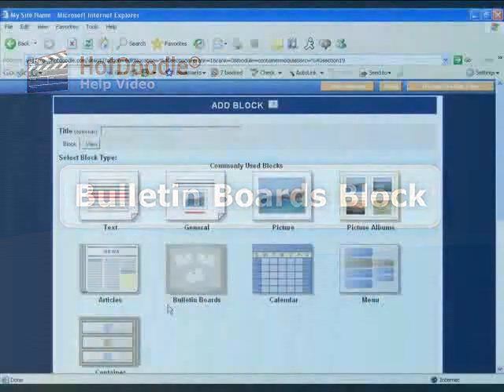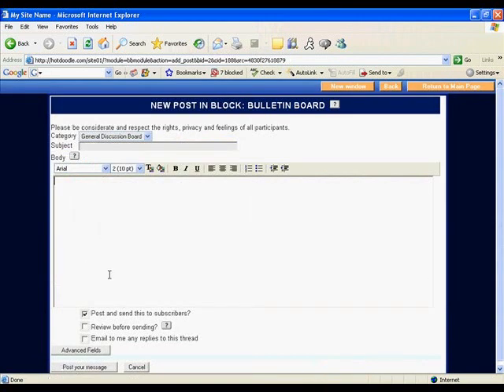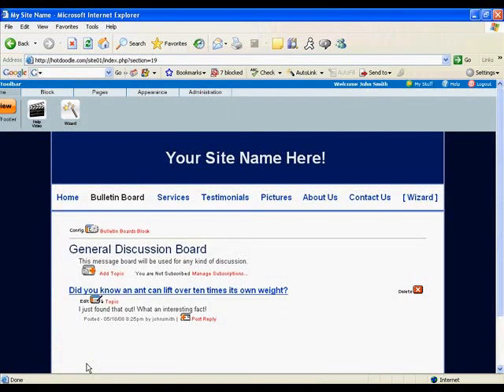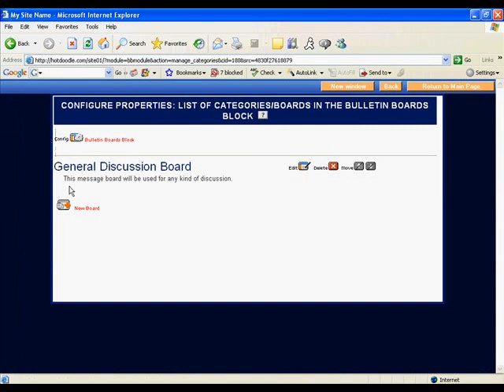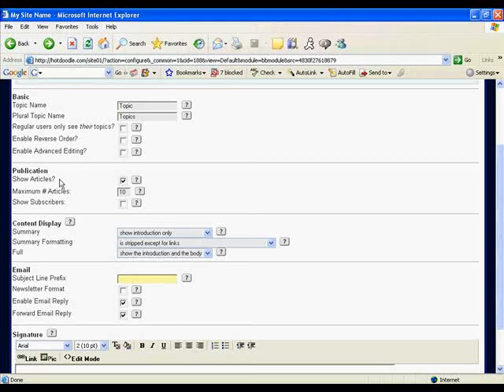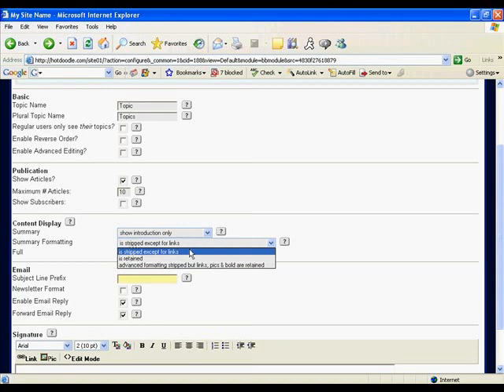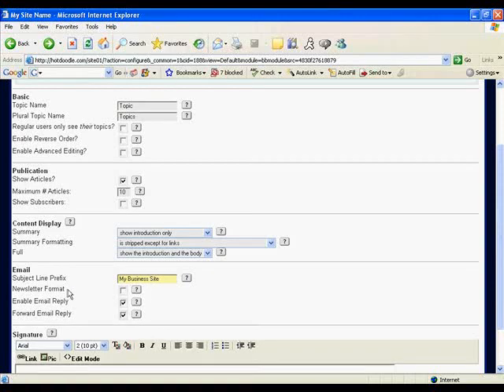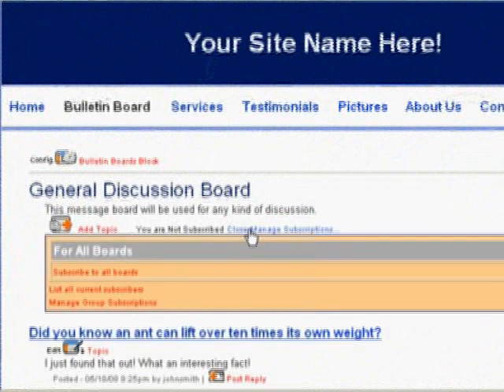Web Design Tutorial: Add an Online Discussion Forum & Newsletter to Your Website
A web design tutorial on how to add a discussion forum to your website using the HotDoodle Website Builder's bulletin boards block.

or have one of our web designers create a website for you.